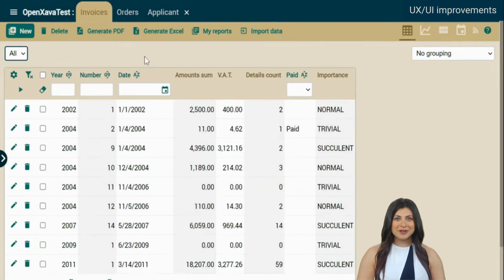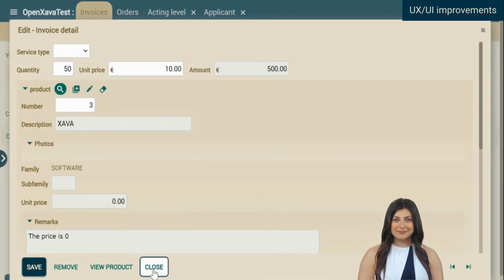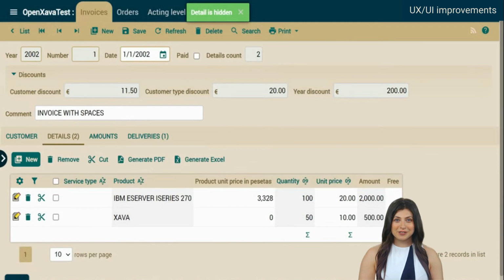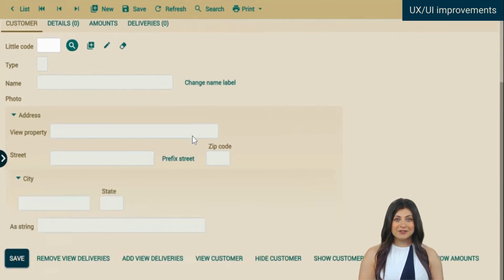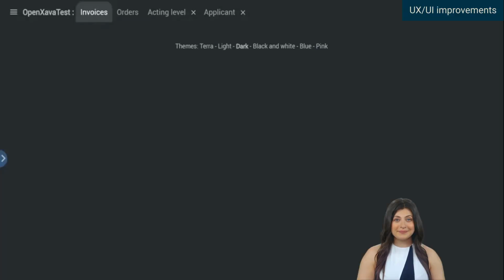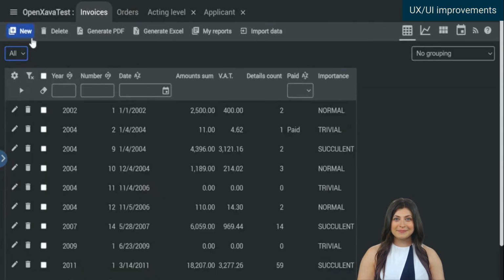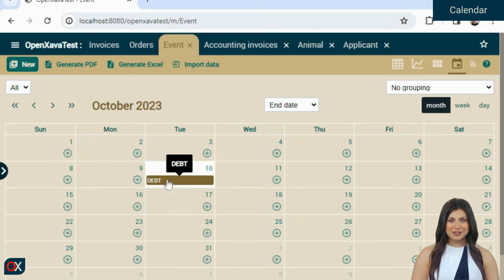[EN] OpenXava 7.3 released: Java based Low-Code Platform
OWASP compliant, UX/UI improvements, calendar improvements and many more new features.

If you have something to tell us, you can do so in our discussion forum:

If you have any questions, you can do so in our help forum: